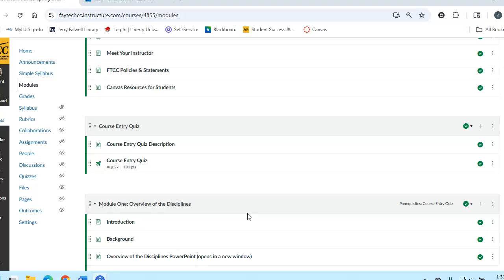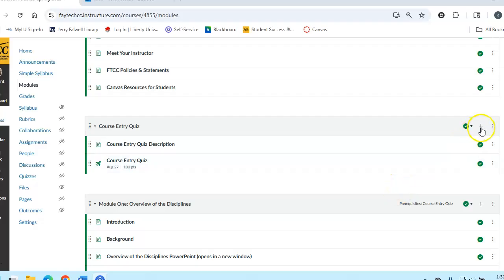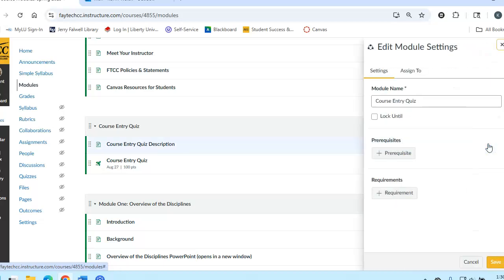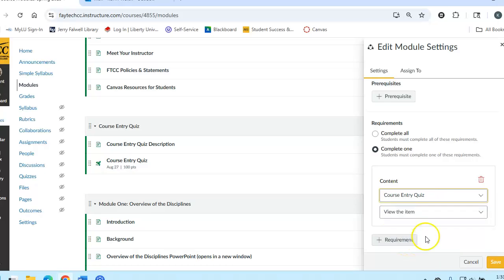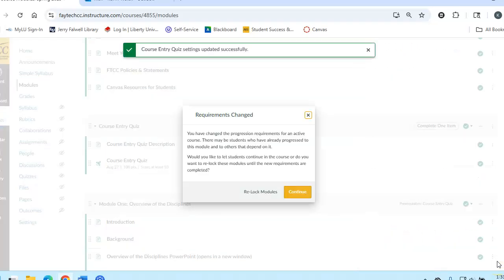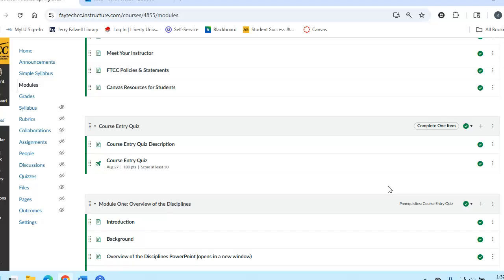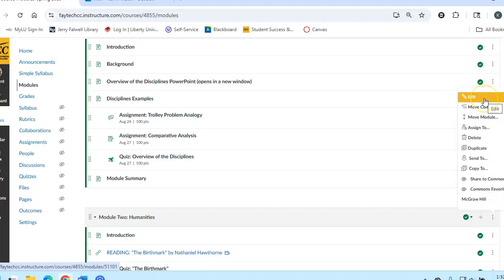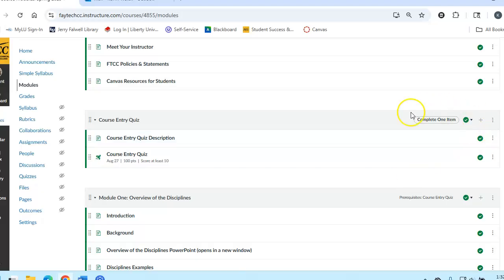Course Entry Quiz Demonstration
This video is for FTCC English instructors to assist in proper Canvas course dissemination. Closed-captions are auto-generated and may contain errors.